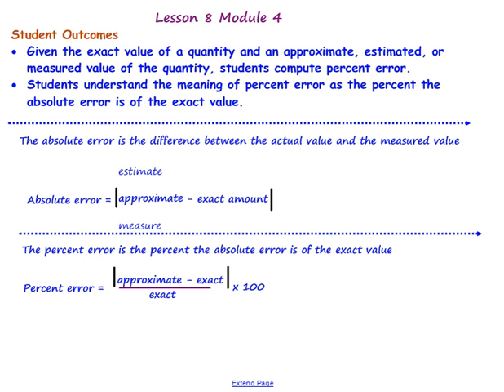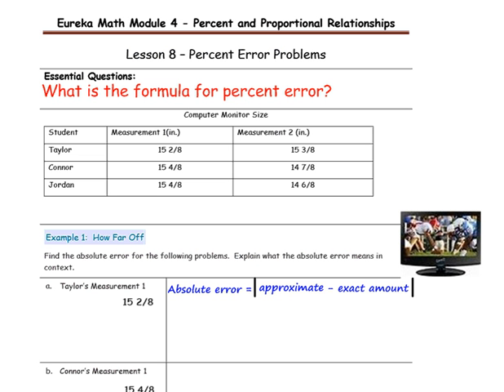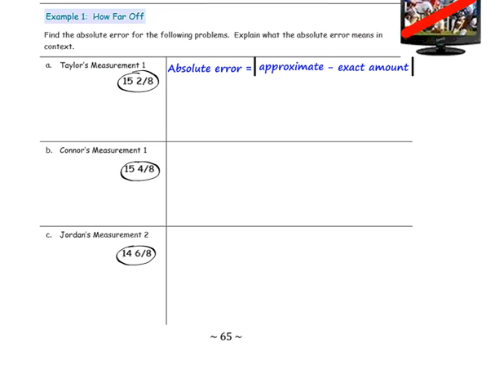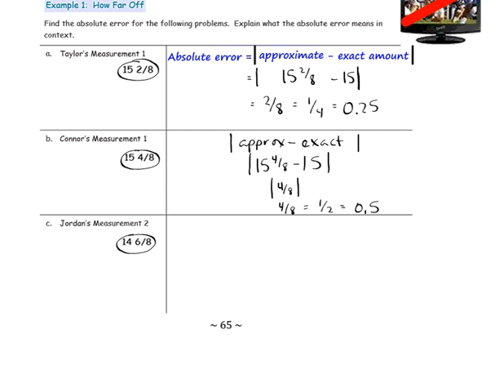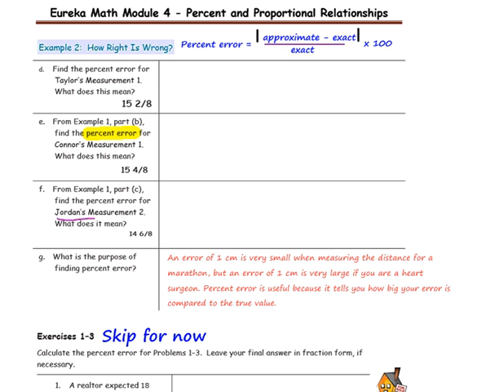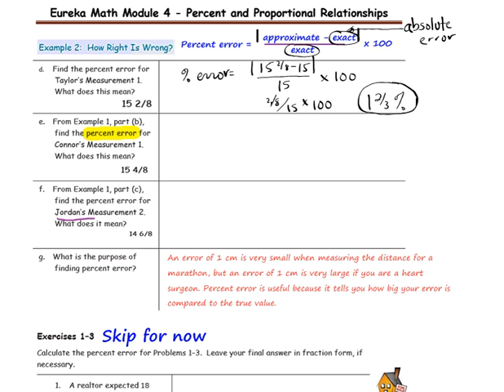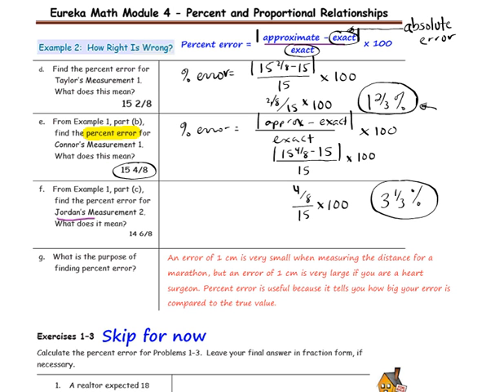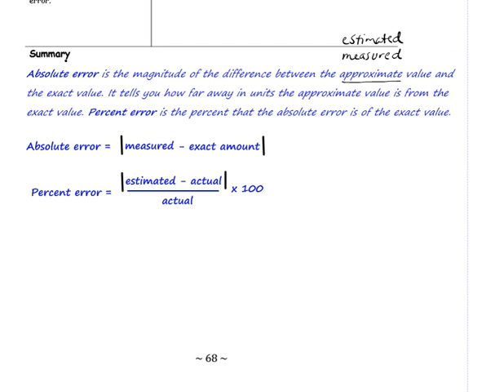Lesson 8 Module 4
Math 7: Module 4 Lesson 8 on Percent Error